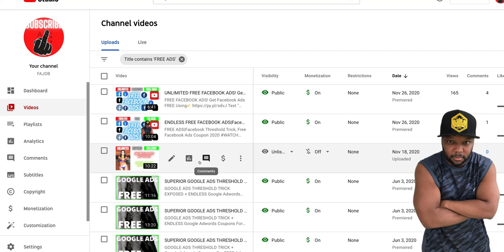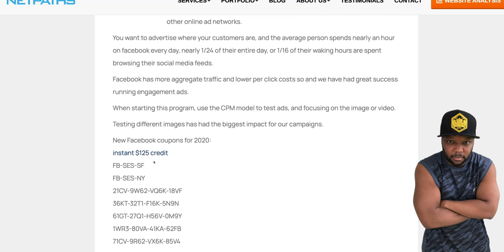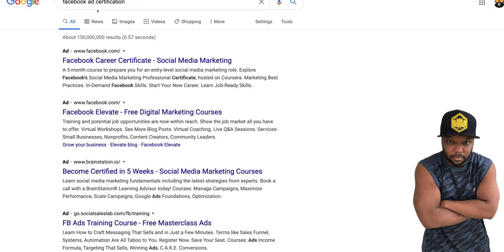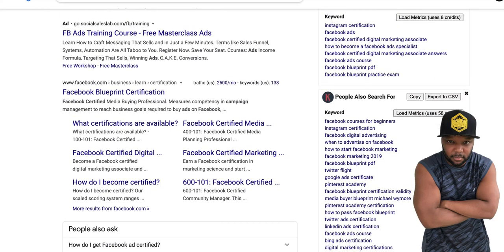$134,000 FREE In GOOGLE ADWORDS! UNLIMITED FREE AD CREDITS FOR TRYING THIS!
FREE ADS GOOGLE ADS COUPON GOOGLE ADWORDS Text " GOOGLE 1ON1" To 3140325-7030 For A $997 Set Up On How To Do This Yourself!

GOOGLE ADWORDS FREE AD CREDITS FOREVER! $134,000 In FREE ADS For Clicking THIS Video Now!